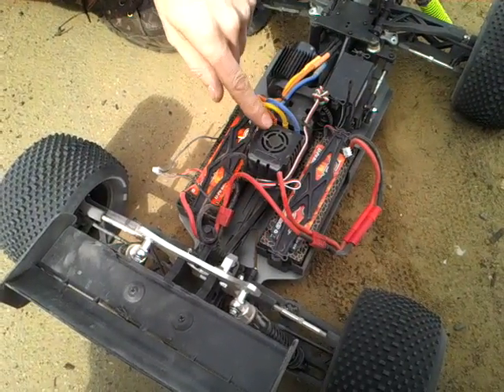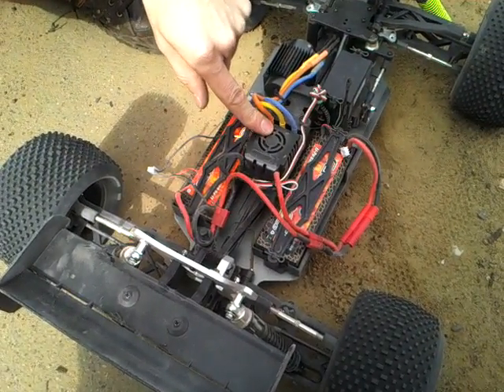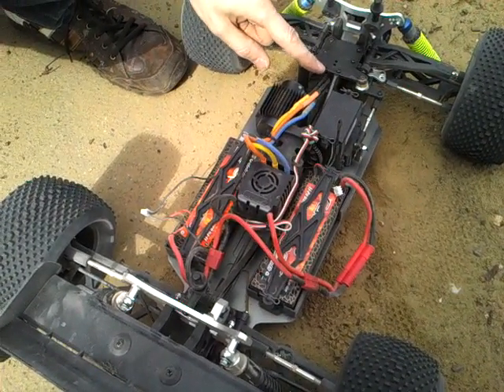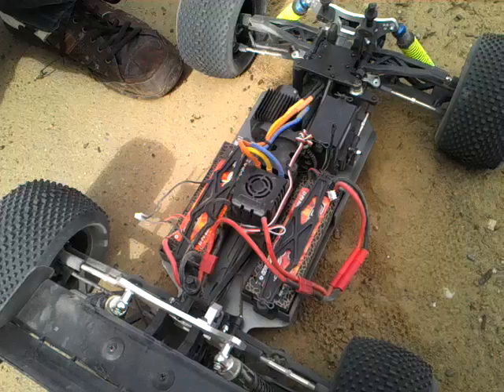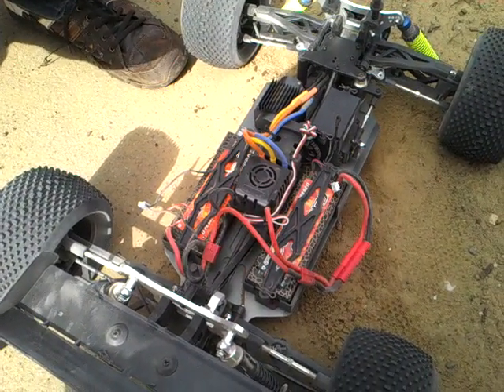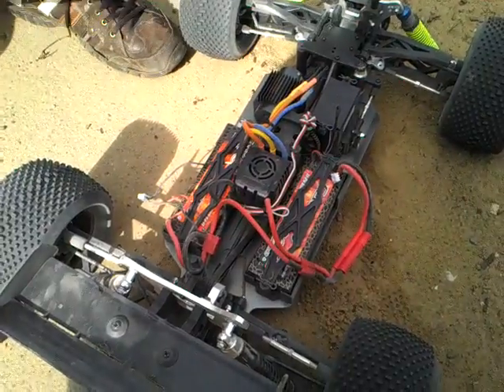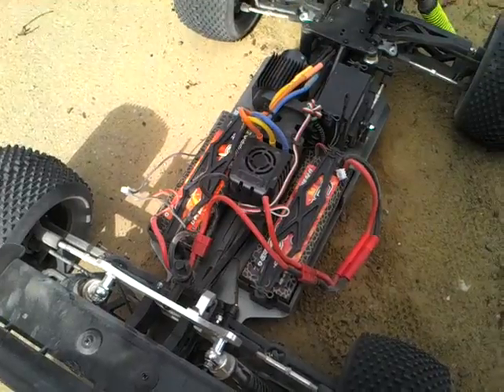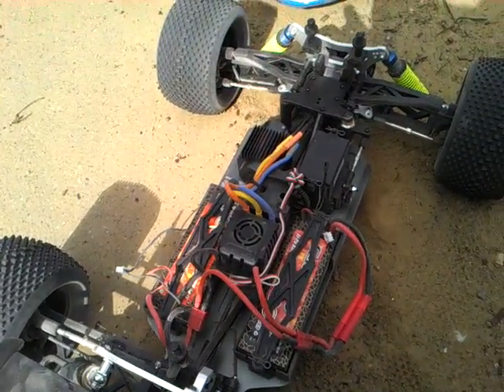Truggy BD8T-EP Blau 1:8 Brushless 2,4 GHz RTR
Duisburger Landschafts Park